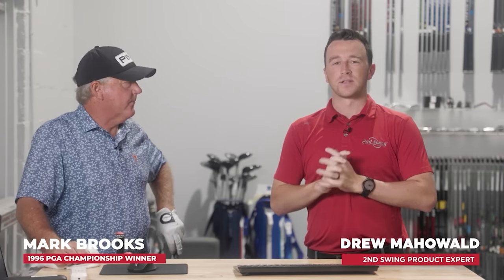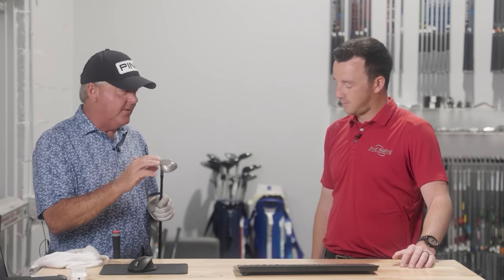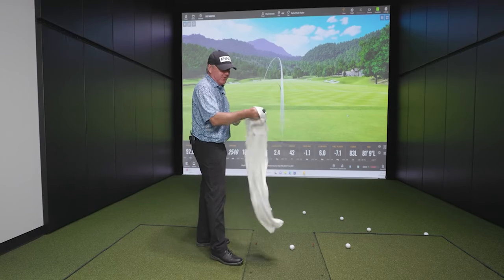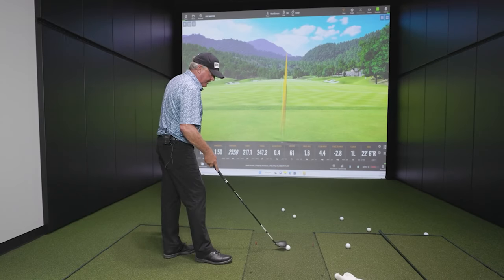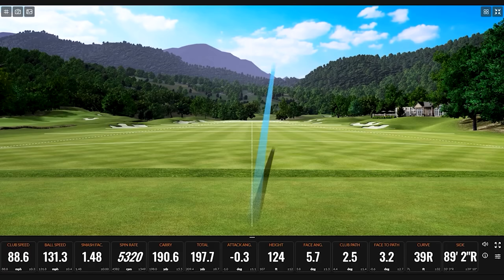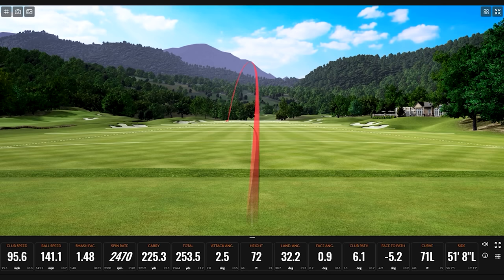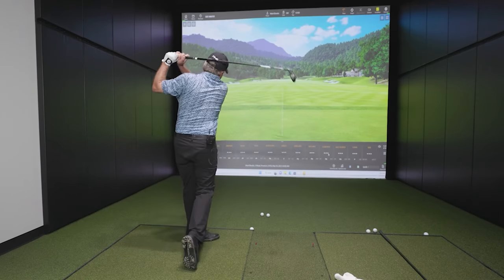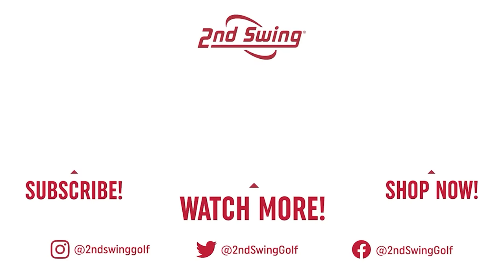OLD vs NEW Golf Clubs Testing with Mark Brooks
This video is a test of old vs new golf clubs. Mark Brooks, a 7-time PGA Tour winner and 1996 PGA Champion, joins to conduct some testing of old vs new golf clubs. More specifically, Mark tests his old TaylorMade Raylor 4-wood against some new PING G430 fairway woods and hybrids.

In this video, Mark and 2nd Swing's Drew Mahowald use Trackman technology at 2nd Swing's Dallas store location to identify the similarities and differences in this old vs new golf clubs test.